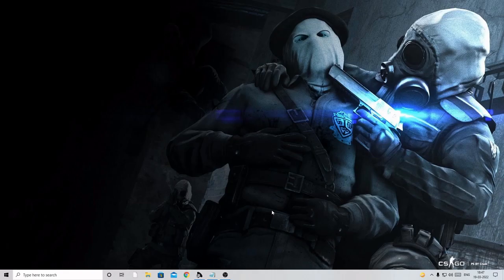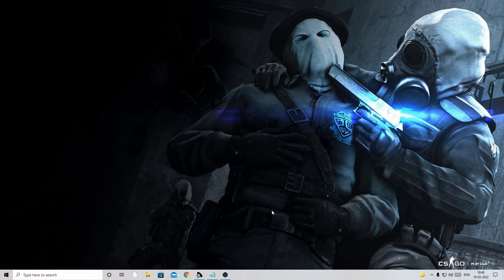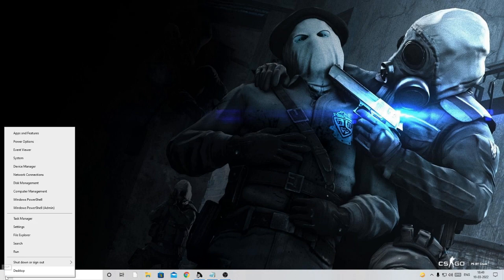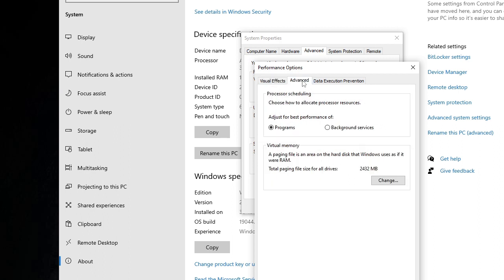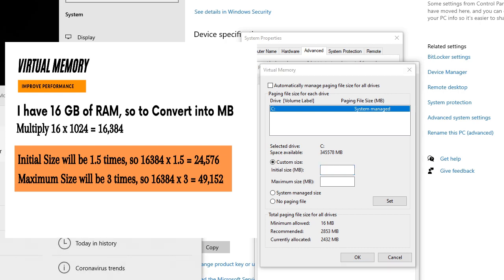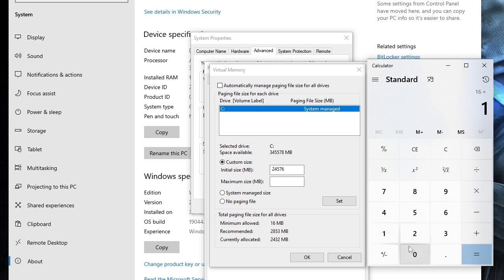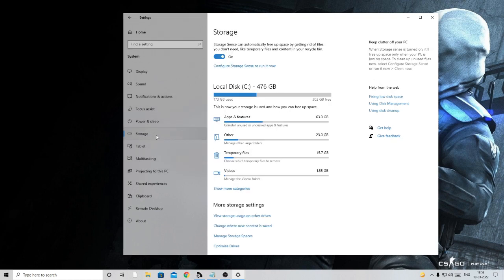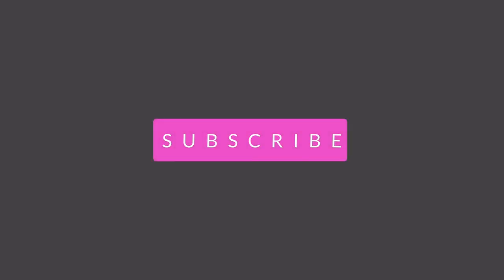Increase Virtual Memory On Windows PC | FREE 34 GB RAM | Make PC Faster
in this video, we will see how we can increase Virtual Ram on Windows 11 or Windows 10 PC & laptop without buying completely free most important thing is this will help you fix windows 10 freezing randomly while gaming or while editing believes me try this and share your experience.
○ how to increase ram in laptop
○ increase virtual ram
○ increase virtual ram windows 10
○ Boost PC for Gaming
○ increase virtual memory for mining
○ increase virtual memory
○ virtual memory
○ how to increase virtual ram in pc
○ how to increase virtual ram on windows 10
○ how to get free ram for a laptop
○ how to get free ram in pc
○ pc freezing while playing games
○ increase virtual memory for gaming
○ how to increase ram

Do not skip the video and watch till the end.
☑ Watched the video!
☐ Liked?